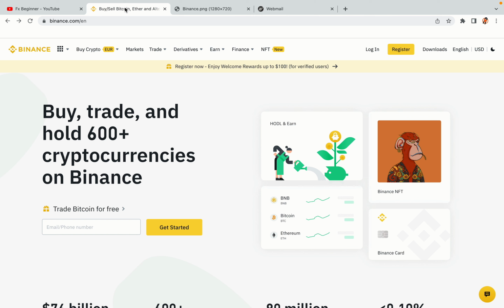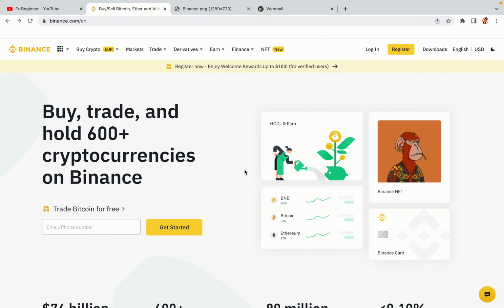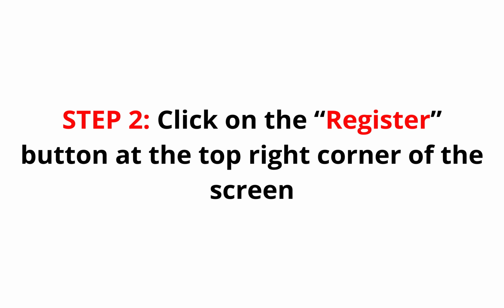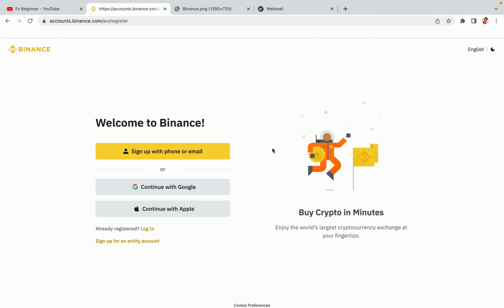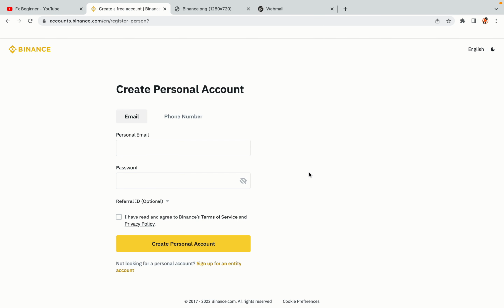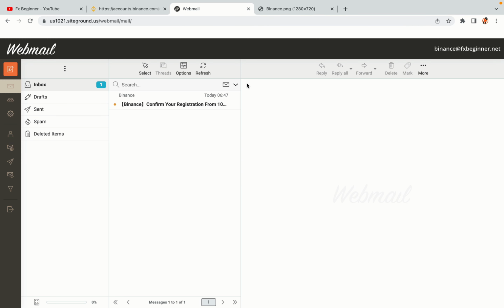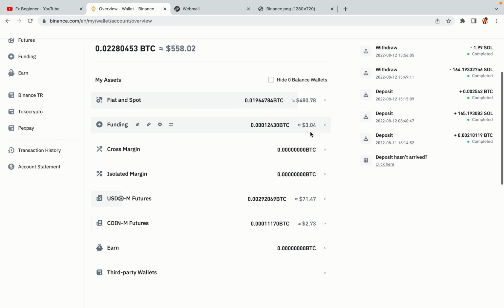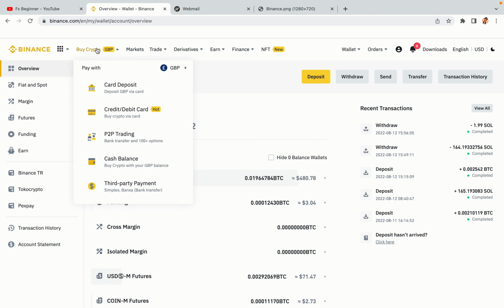Binance Ecuador Register | How To Create Binance Account in Ecuador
Learn how to open a Binance account in Ecuador. Step-by-Step tutorial on Binance registration in Ecuador.

Here’s the steps on how to register on Binance trading platform:

1) Visit the official Binance Website.
2) Click on the “Register” button at the top right corner of the screen.
3) Fill out the registration form with your correct details.
4) Copy the activation code and key it in.

binance,
Ecuador,
binance Ecuador,
binance register Ecuador,
binance account Ecuador,
binance registration Ecuador,
binance trading Ecuador,
binance futures Ecuador,
binance sign up Ecuador,
binance exchange Ecuador,
binance website Ecuador

Happy Binance trading in Ecuador!